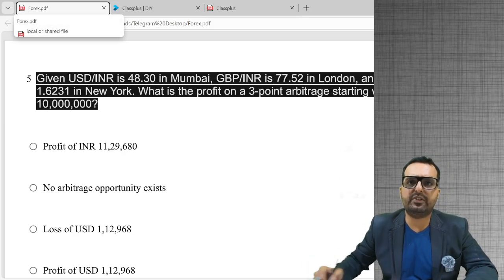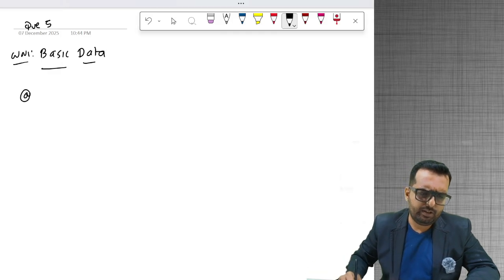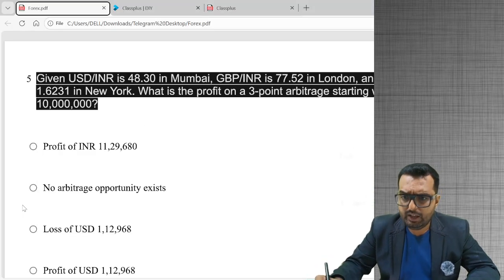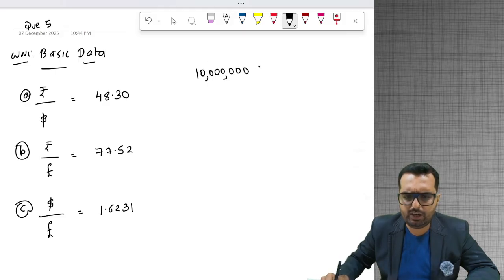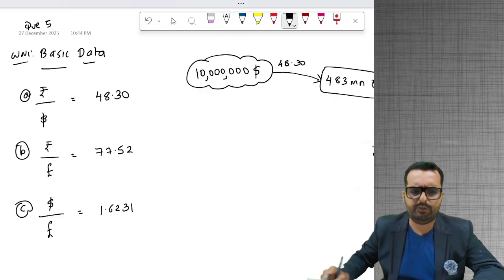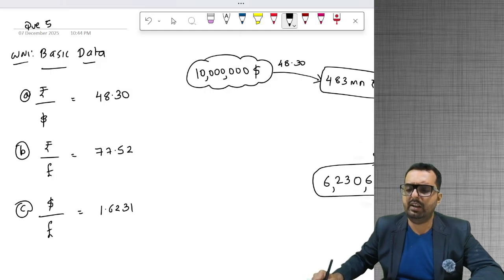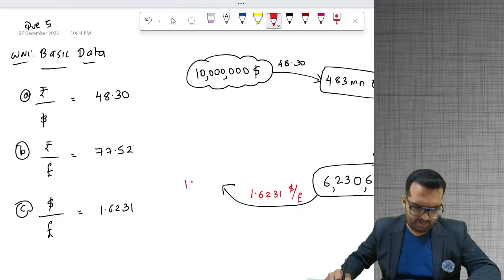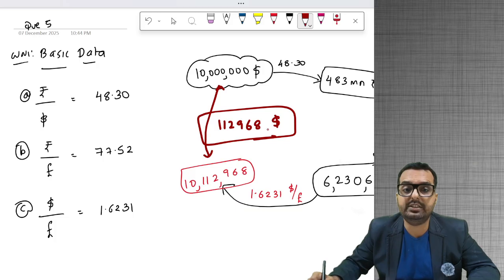Free MCQ Revision - Forex Arbitrage Profit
📢 Don't miss this MCQ daily revision for May 2026 exams

CA Tarun Jagdish Sir is a faculty for CA Final AFM, CMA SFM and CA Inter FM.
He is also an IBBI Registered Valuer, NISM Certified Research Analyst, due to which he has intense exposure to the stock markets, startup funding and IPO's, which he happily shares with his students so that they can get more practical exposure

📞 Message TJ Sir at 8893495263